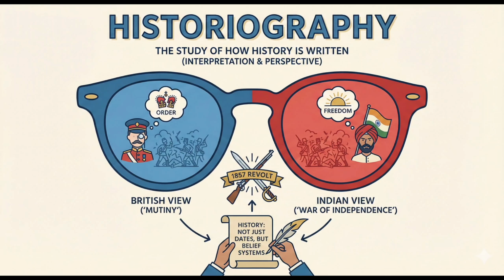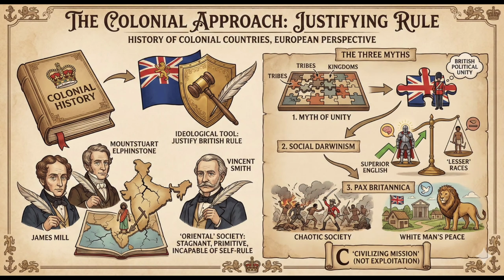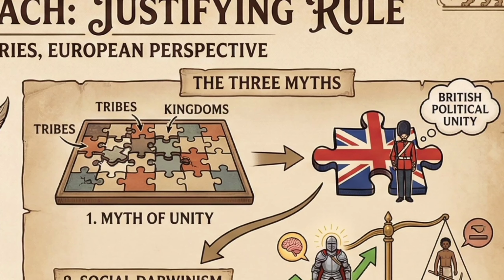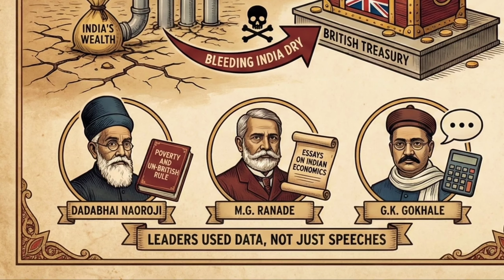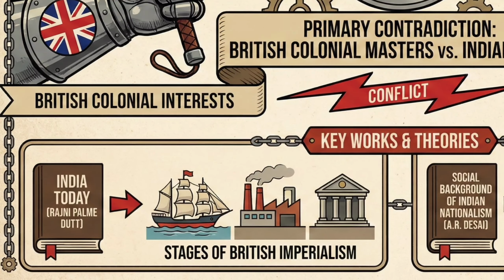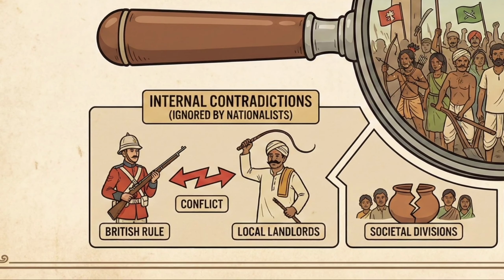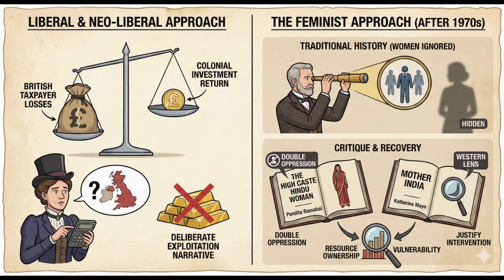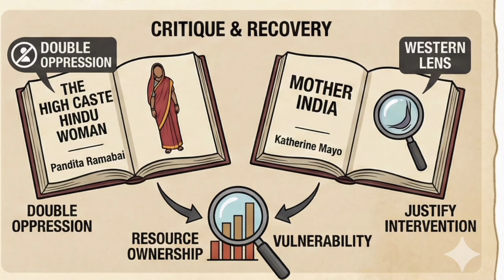Spectrum Modern History Chapter 2: Major approaches to The History of Modern India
Welcome to Project Taakif, your dedicated guide to mastering the UPSC Civil Services Examination. 🚀
In this session, we continue our Spectrum Modern History Series with Chapter 2: Major Approaches to the History of Modern India. Understanding historiography is the foundation of a strong History preparation, helping you tackle both tricky Prelims statements and analytical Mains questions.
In this video, we break down the dense text of Rajiv Ahir’s Spectrum into easy-to-understand visual lessons. We decode how different schools of thought interpreted India's struggle for independence and its colonial past.

This chapter is essential for building the "Historical Perspective" needed to understand why certain events are recorded the way they are.
✅ Chapter-wise coverage of Spectrum Modern History.
✅ Simplified explanations for complex topics.
✅ Focused on UPSC Prelims 2025, 2026, and 2027.
✅ High-yield points for your GS Paper 1 notes.
👍 Like the video if you found this analysis helpful.